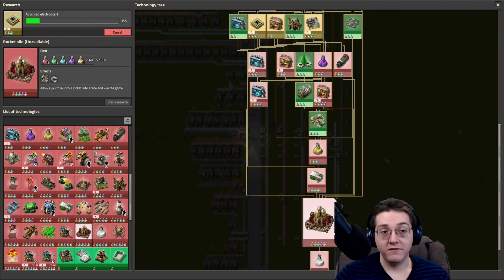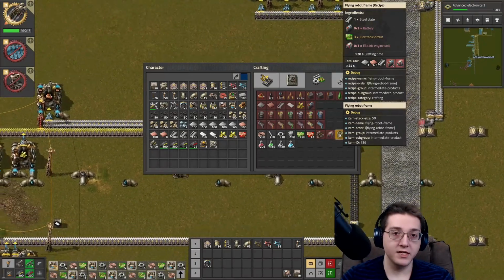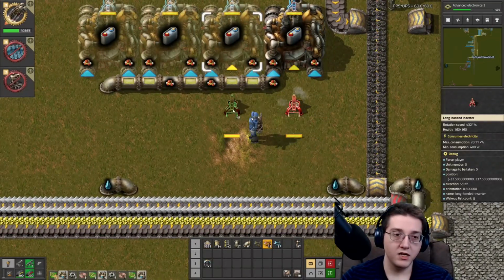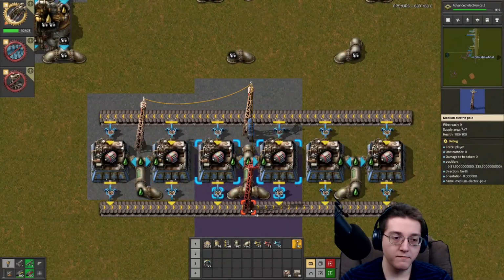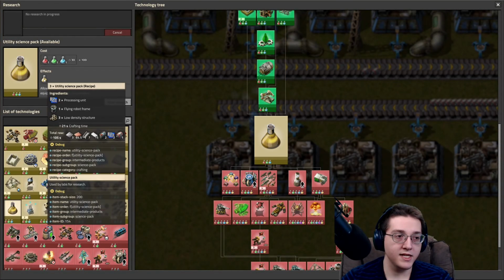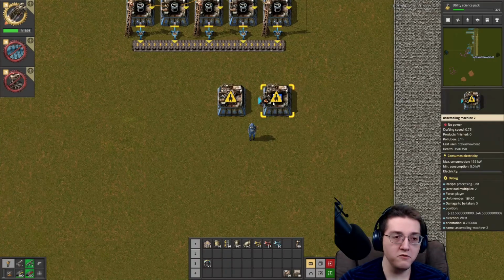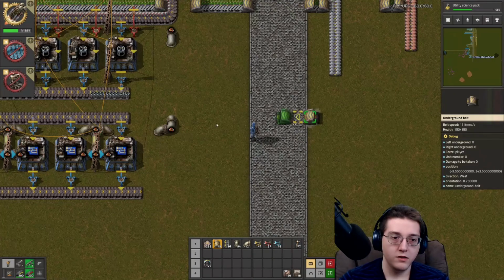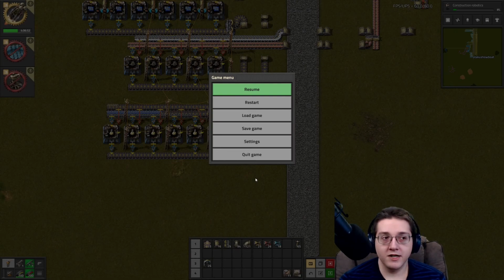Utility Science | Factorio 1.1 Vanilla | Part 8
Welcome to my first vanilla (modless) playthrough on the channel! Ahem, please ignore the little window on the top left of the screen. It's just there for, um, cosmetic and timekeeping purposes!